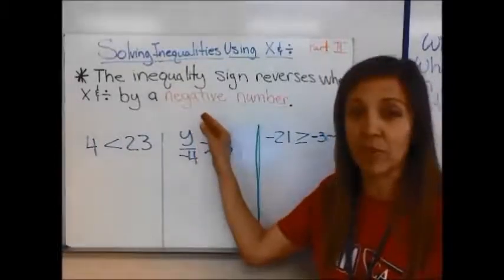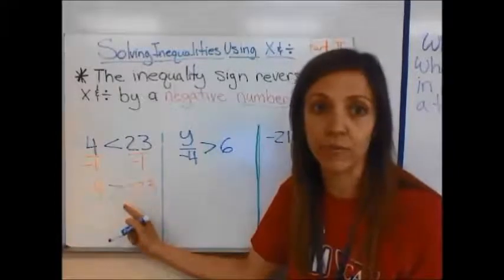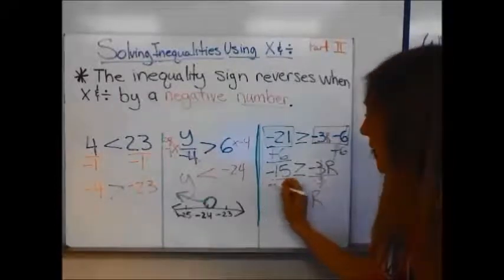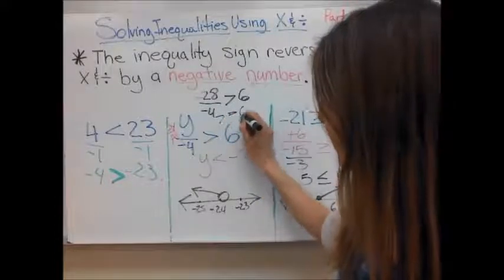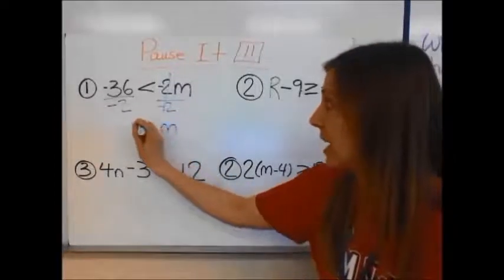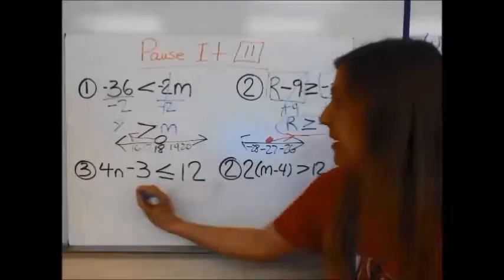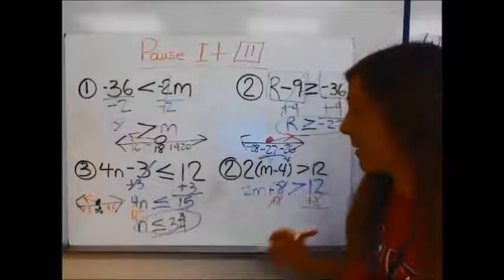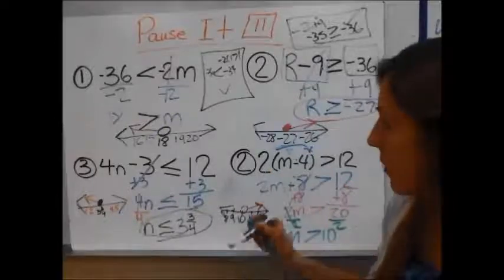Solve & Check Inequalities Part II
Learn how to solve, graph, & check inequalities.